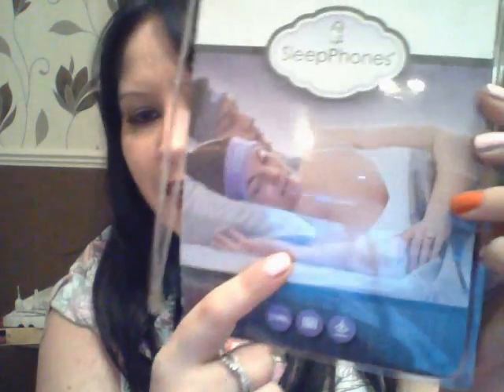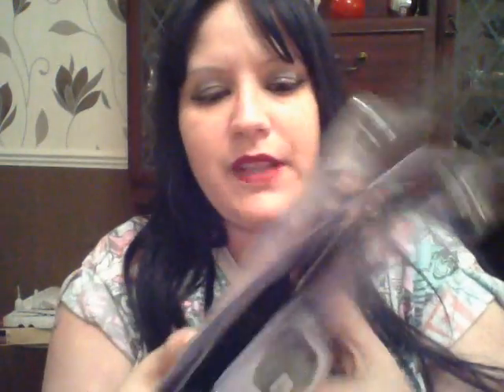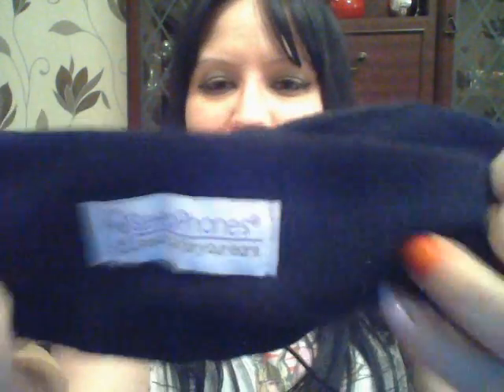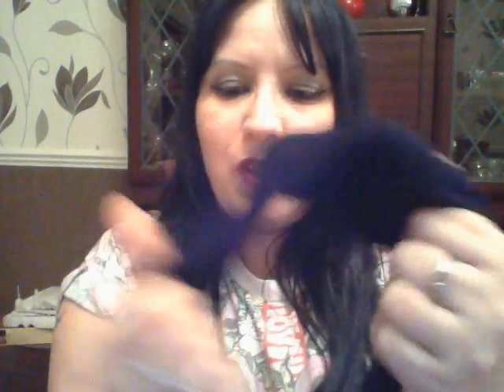ASMR - SleepPhones Pyjamas for your ears - Review / Testing / SleepPhones UK - Tingles / Sleep Aid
I got sent some awesome SleepPhones from Sleepphonesuk. They are great! I can now fall asleep listening to relaxing music or ASMR without the headphones falling out of my ears or the chord being annoying around my neck..or the uncomfy over head earphone when laying down.. It's a soft (reallllly soft ) and comfy head band with built in speakers and a really extra long chord.. so.. connect to mp3 / phone and place under pillow. Such a cool idea! the sound doesn't play out . just into YOUR ears.. blocks out other sounds which can distract you from falling asleep. These are called Pyjamas for your ears :) also good for exercise .. stops the earplugs falling out !! and can help if your partner snores!! lol.
Enjoy the video.. I wear them. talk about them .. put them on a polystyrene head .. and tap on packaging.. so hopefully  u will get tingles ! :)
Thanks again to the lovely people at SleepPhones UK who sent these to me :)

please check out the website for more details on this excellent product.. and how you can purchase them..